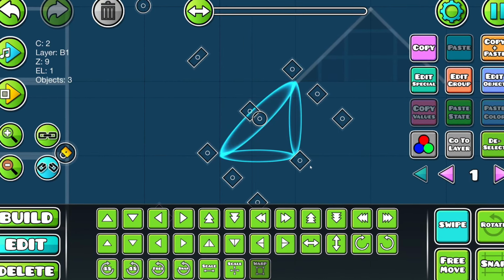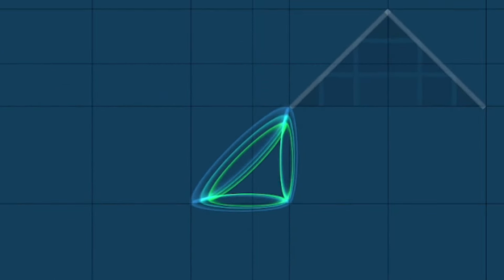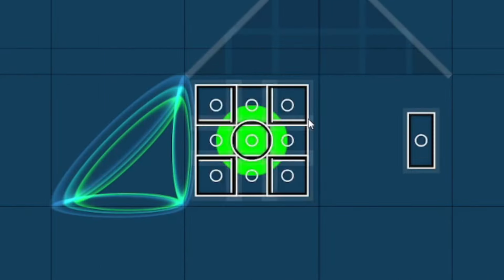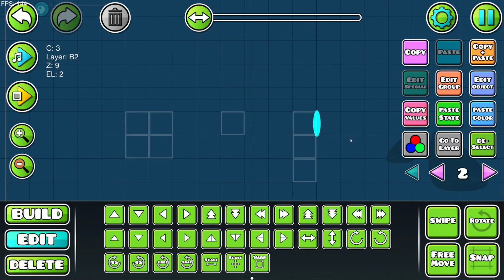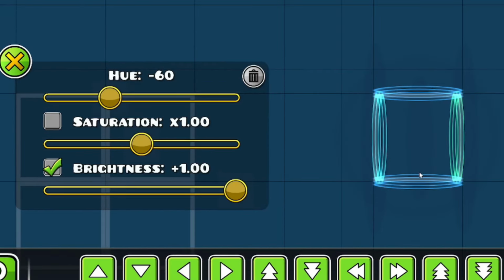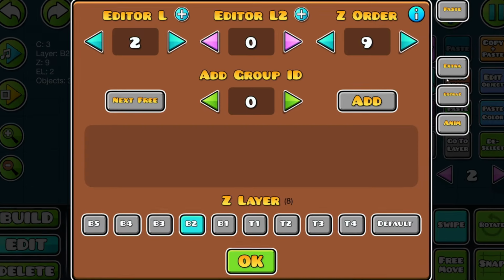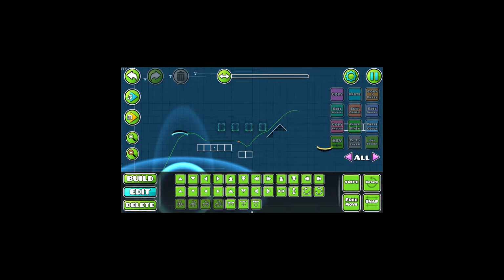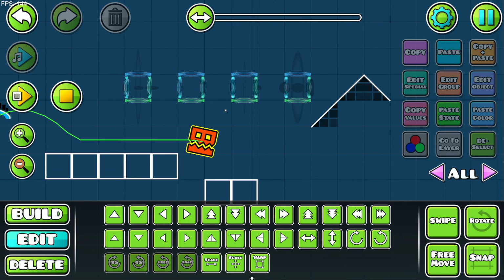Trying to design with only circles